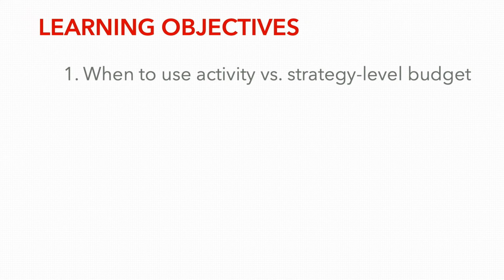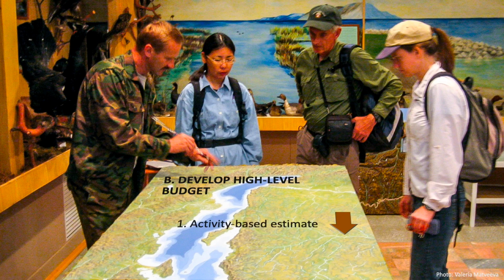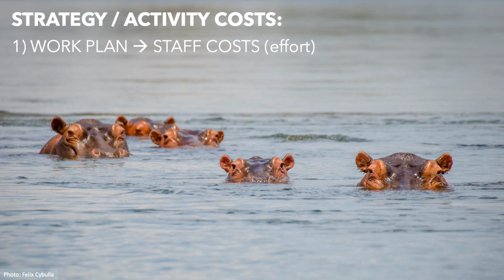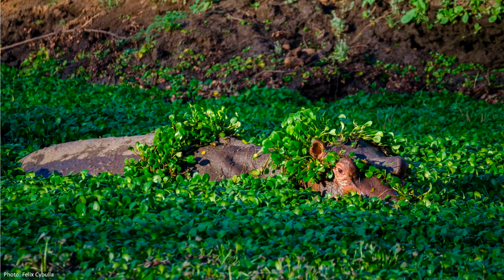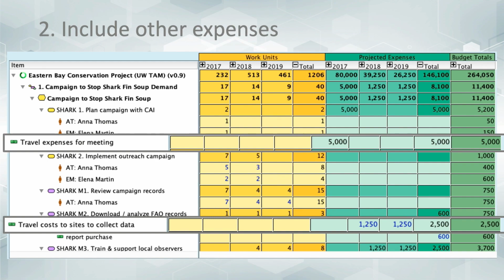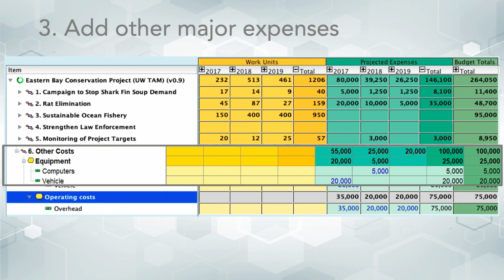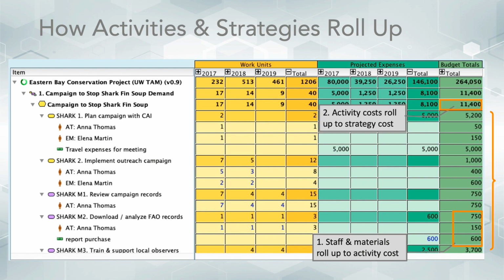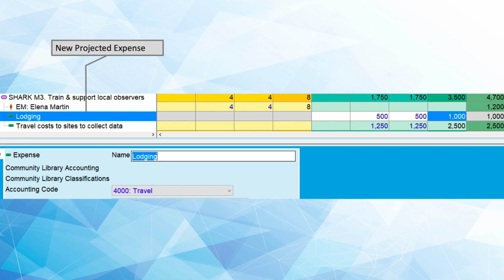Module 3 | BUDGET | CS Step 3 | Online Course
The course was jointly developed by Foundations of Success, University of Wisconsin-Madison, Felix Cybulla, and Marika Suval and is hosted by the University of Wisconsin Madison (link to the course forthcoming).

As part of an agreement among CMP, FOS, and UW-Madison, all video materials associated with this course are freely available. Video materials include narrated lectures and Stories from the Field, both available on this channel.